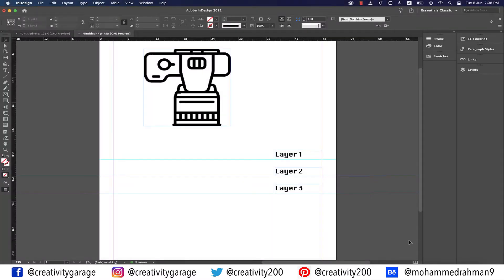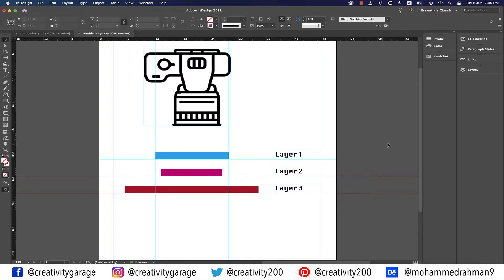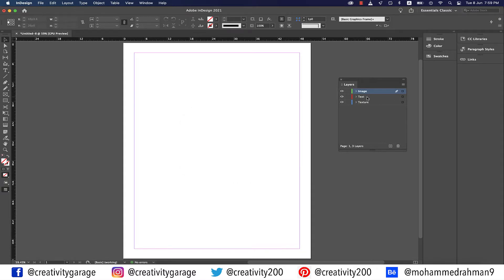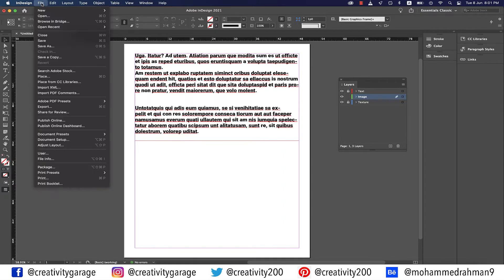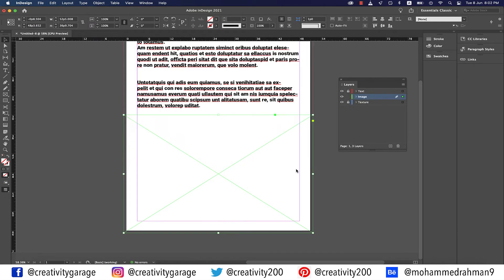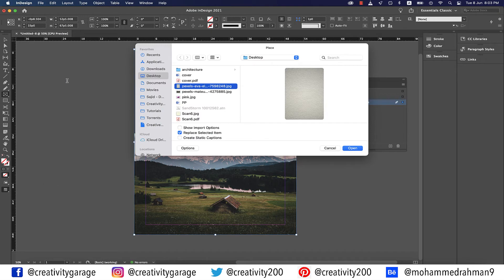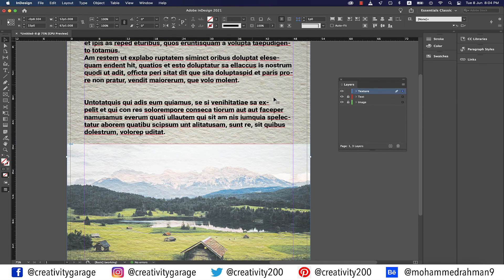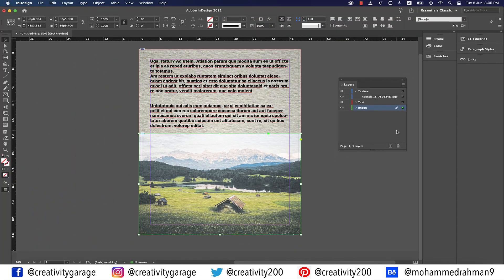Working with Layers in InDesign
This video illustrates working with layers in InDesign. You learn, with a simple example, the concept of layers, and how each layers are stacked. You learn how to create layers, lock and unlock layers, and move a sub-layer to another layer.  You are also introduced to the concept of blending modes, and how combining it with layers, can get you a nice effect, so watch the video till the end, and share your thoughts in the comments.